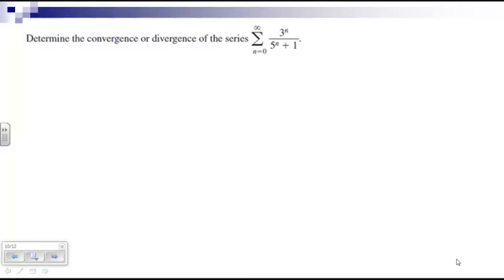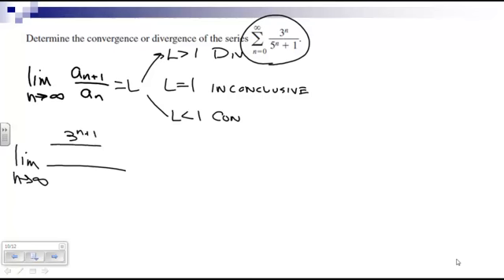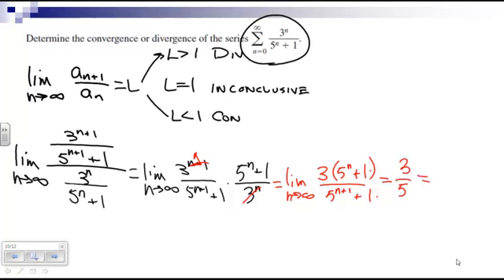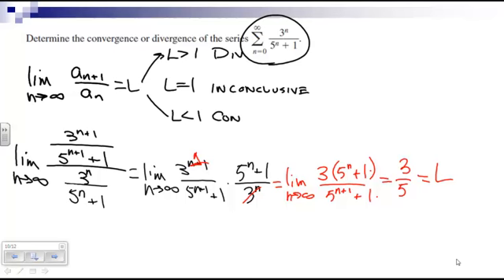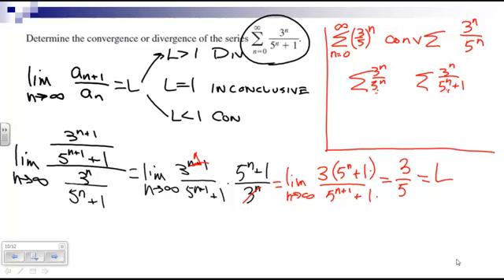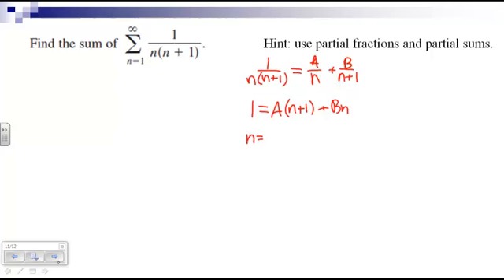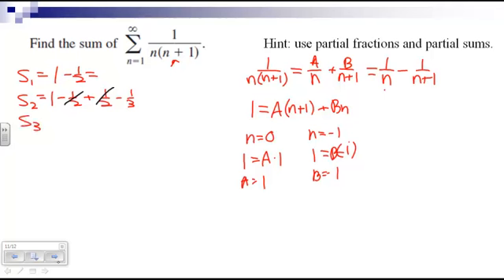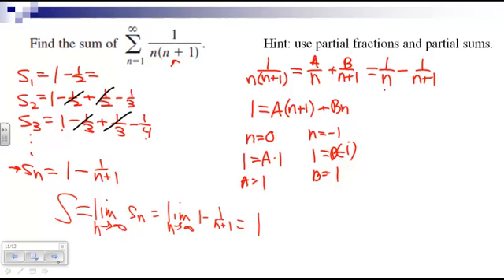fdwk3e 09 04 02 casa